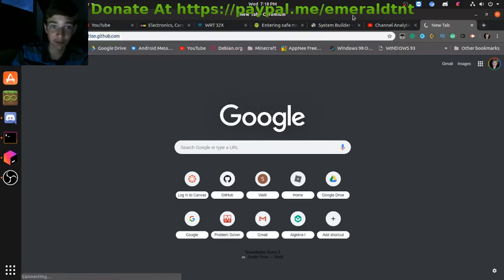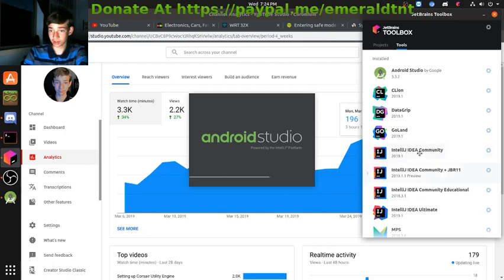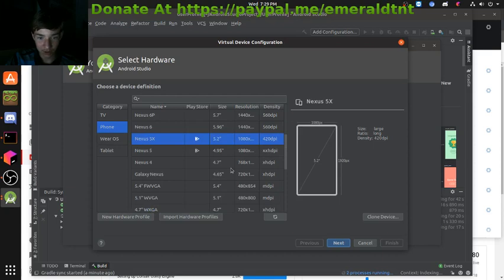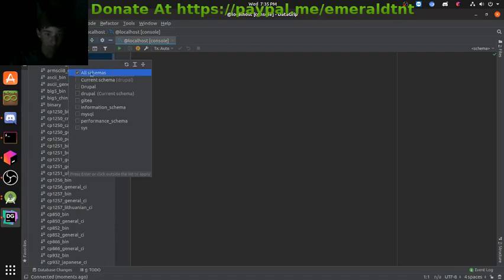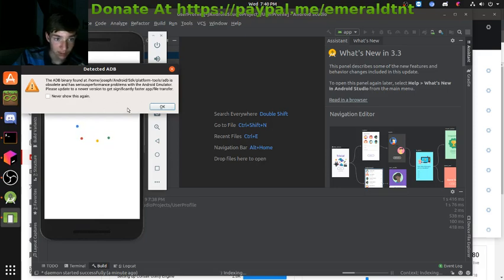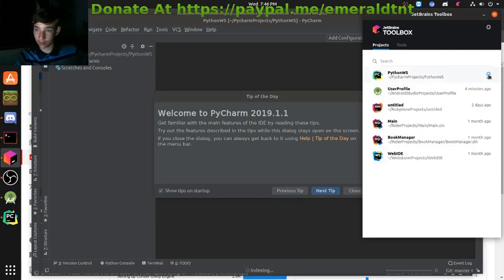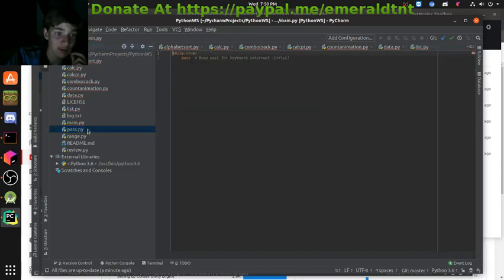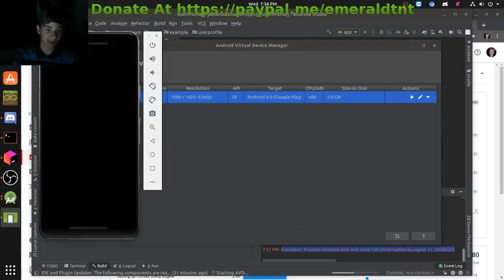IntelliJ - The Best Software Development software - Computer crashed!!!